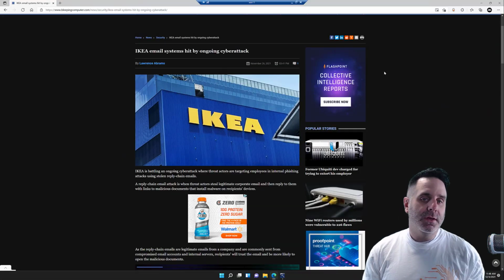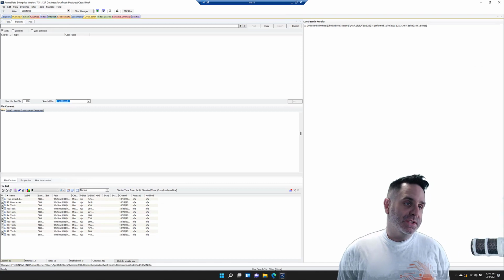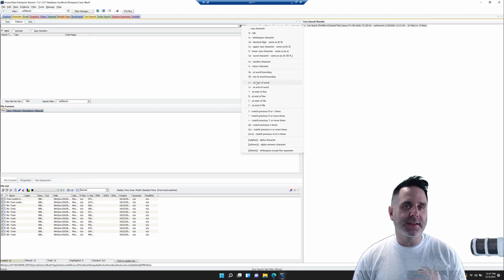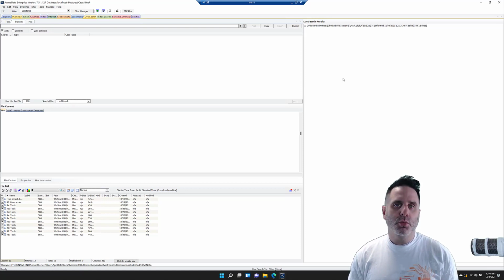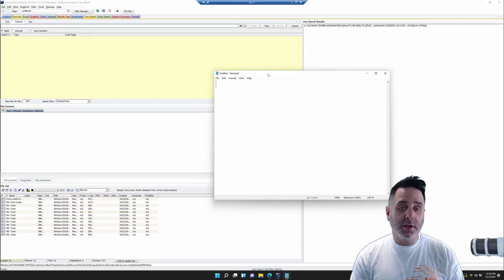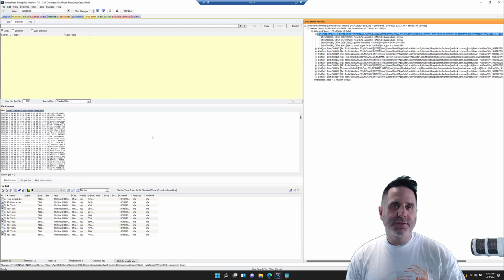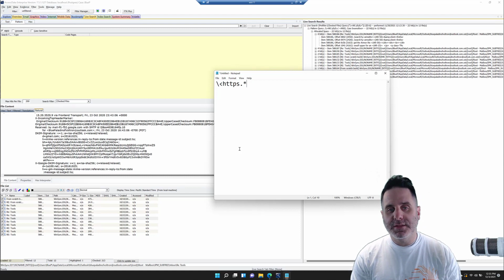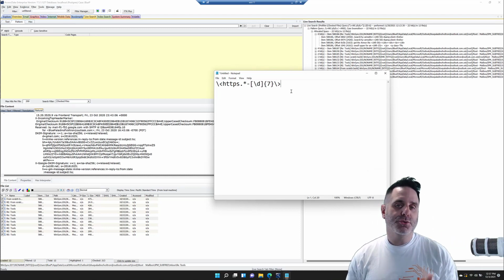FTK Feature Focus - Episode 31 - Regular Expression Searching (Ikea Breach)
Recently Ikea was suffering from a reply-chain email breach where malicious links were being distributed from legit emails. Adding forensics to any breach and incident response plan is always good idea. In this video we will just take a look at how we can use regular expressions to search email within FTK's Live Search tab.